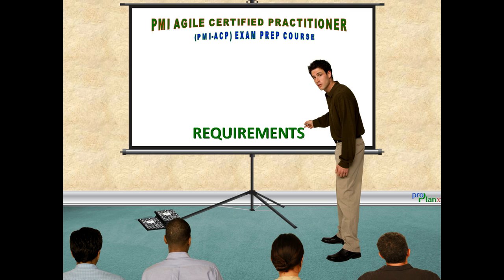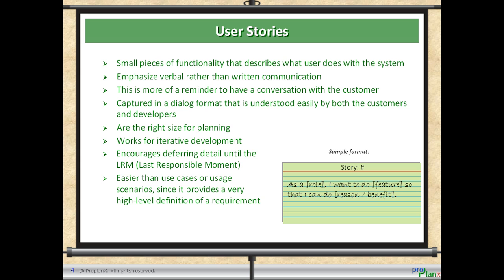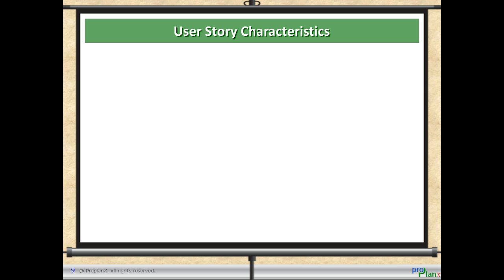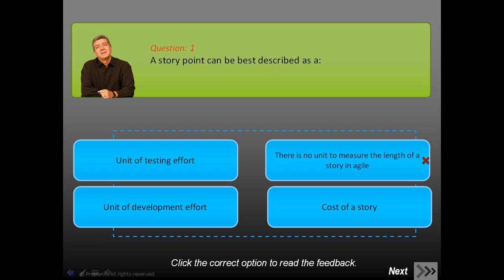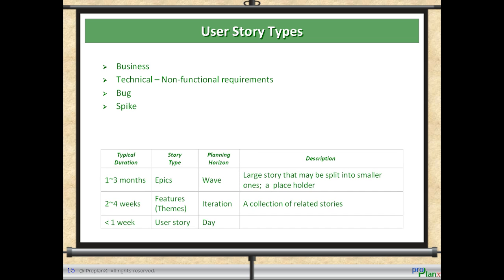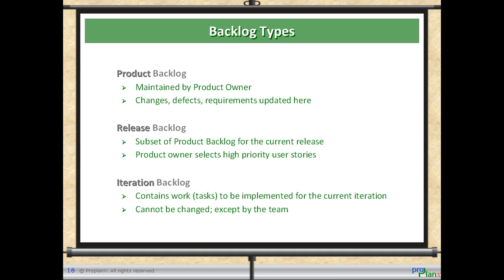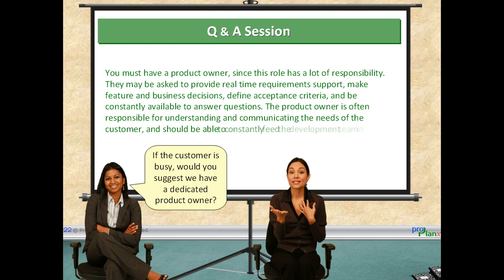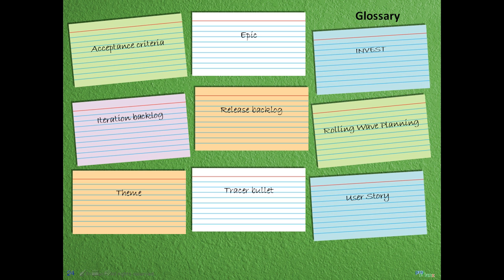04 - REQUIREMENTS | PMI-Agile Certified Practitioner Exam Prep Course | ProplanX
Stakeholders' needs are documented as User Stories and maintained in a Product Backlog, which the team needs to convert into a working product.
The customer (or the Product Owner) is responsible for the Product Backlog.

Topics covered (as per PMI-ACP syllabus) include:
- User Stories
- INVEST, 3 C characteristics
- Story, Epic, Theme
- Types of backlog
* Glossary

This chapter is part of "ProplanX's PMI-ACP Exam Prep Online Course" - a one stop solution for all your PMI Agile Certification needs.